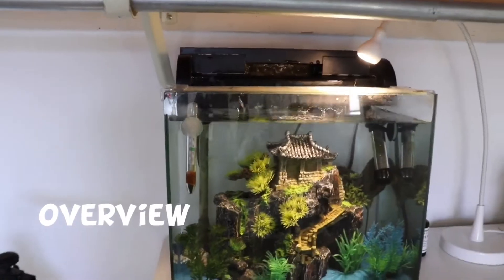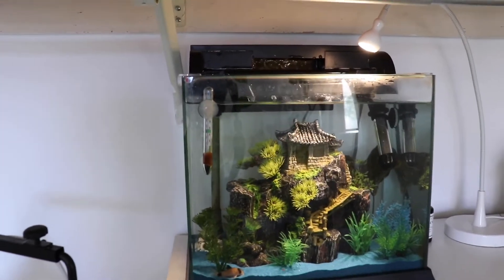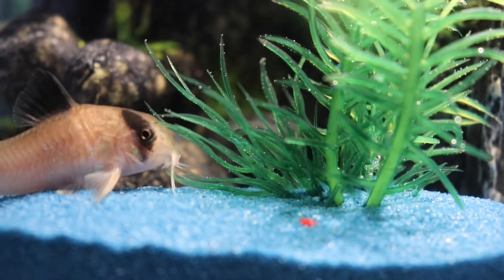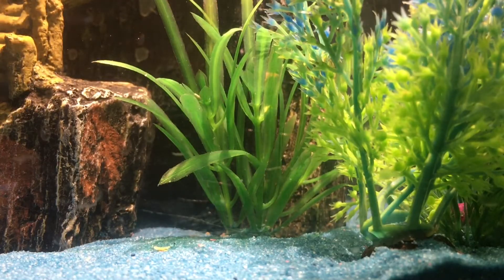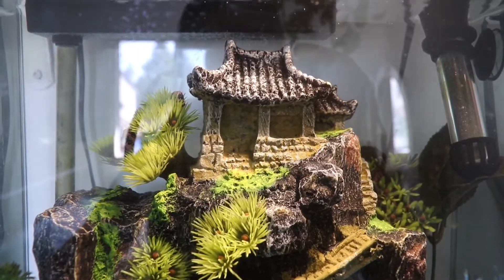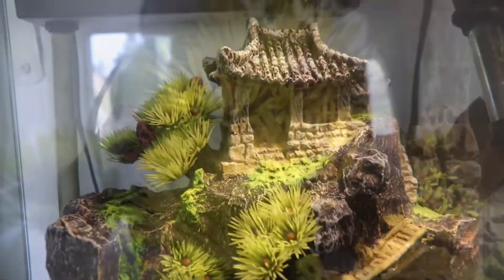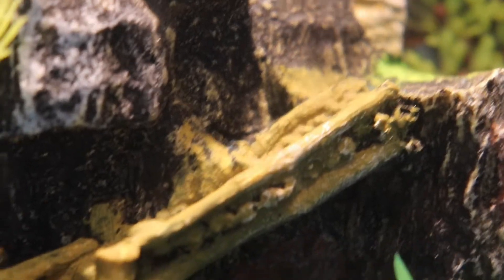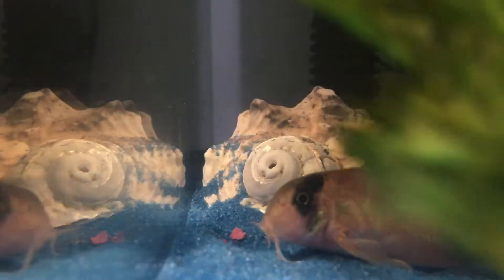5.5 Gallon Tank Tour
Hi guys! Today I'm going to show you guys my 5.4 gallon fish tank.
Other Youtube Channel: Blanka Balogh

And as always the advice I give in my videos should not be taken as “facts” this is just how I do things and I recommend always doing research from multiple sources and then deciding for yourself what you’re going take away from it:)